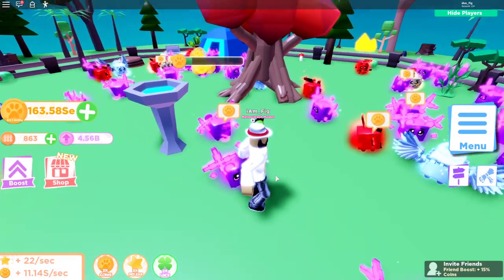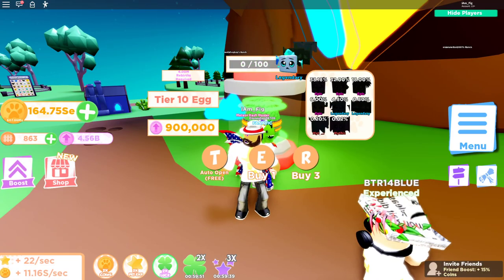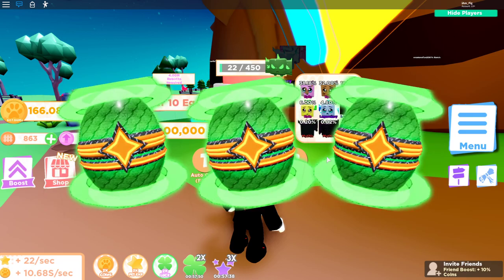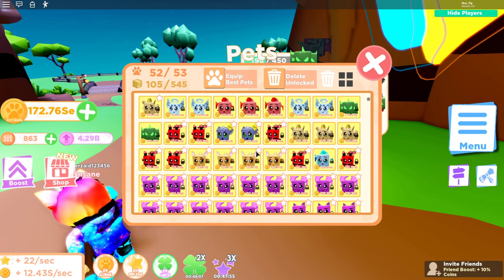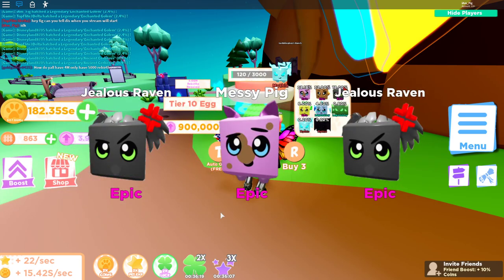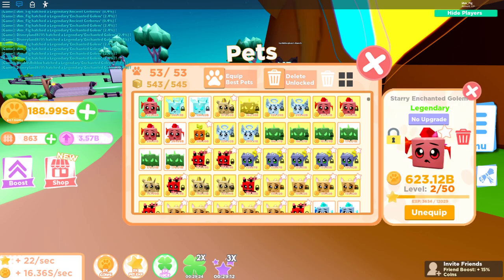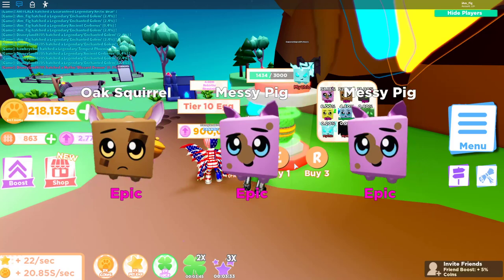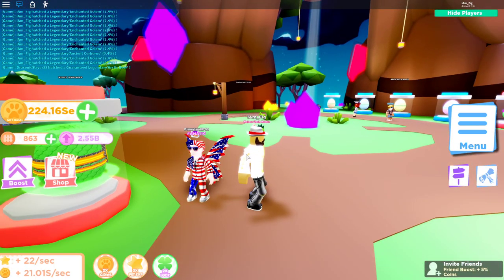🐾 PET RANCH SIMULATOR 2 | *NEW* UPDATE 7 | THE NEW PETS ARE SO GOOD!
In today's video we are checking UPDATE 7! They added 8 NEW pets, shinies and starrys! These new pets are so OP! There are also 3 NEW CODES too!